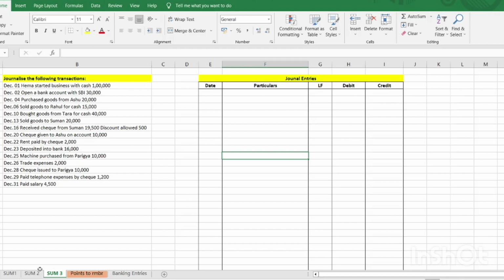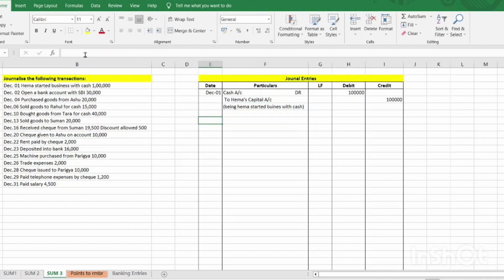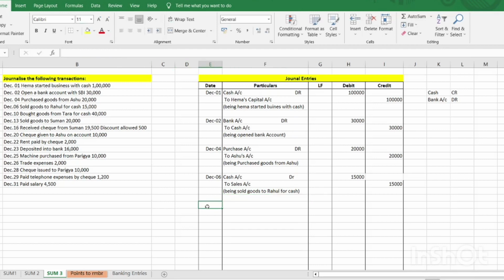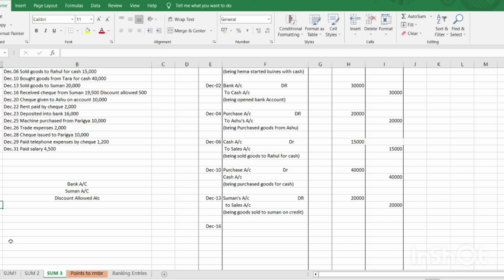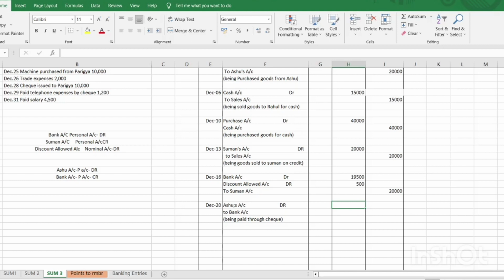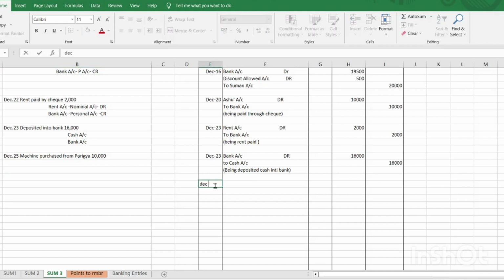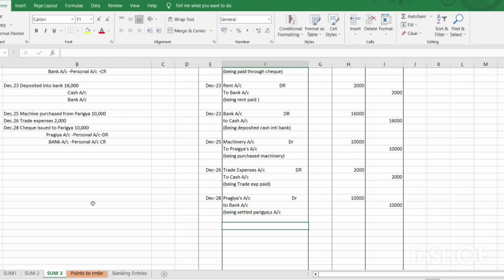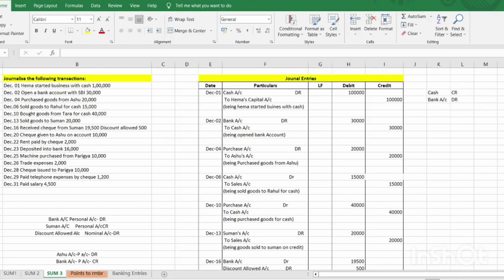Journal Entries | Class 11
Analyzing the transactions based upon Golden rules of Accounting, Classifying them as Debit and Credit and recording them in Journal